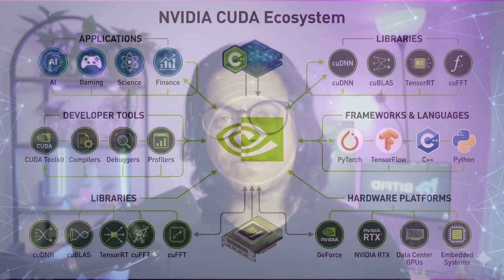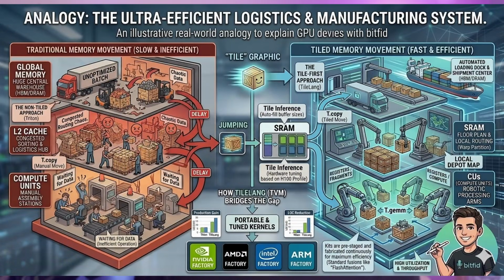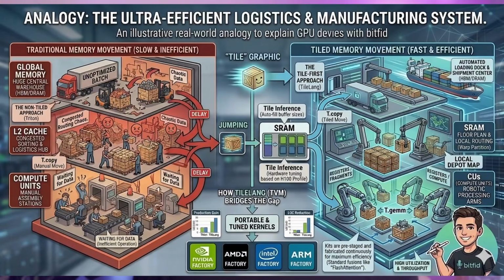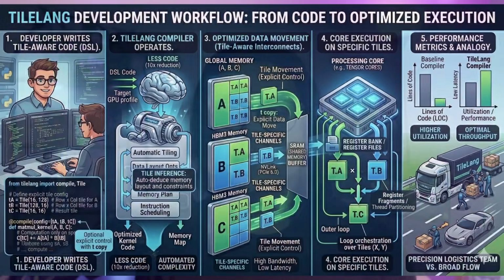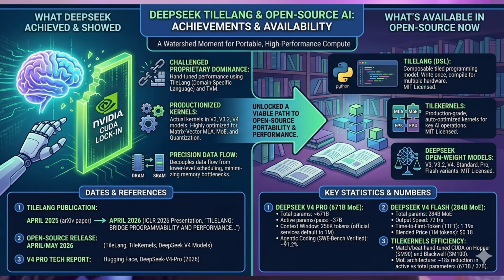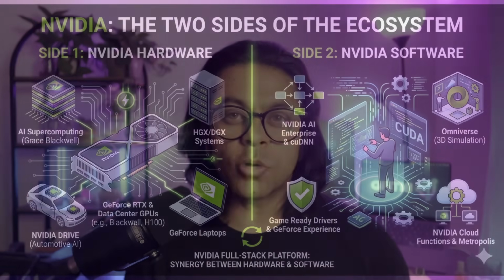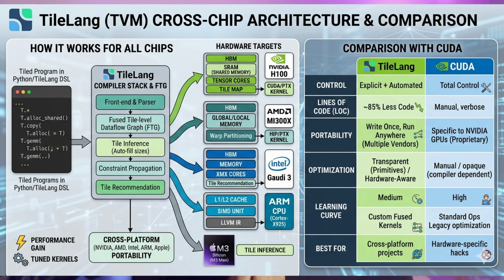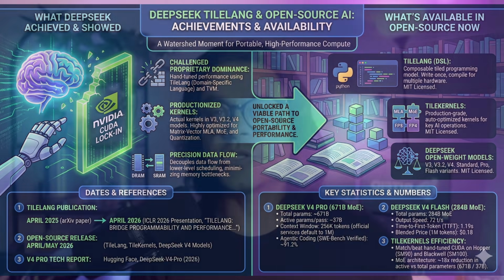Breaking the CUDA Moat: How DeepSeek TileLang is Ending NVIDIA Lock-In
The AI hardware world has long been defined by the NVIDIA CUDA Walled Garden, but a watershed moment has arrived. In this video, we explore how DeepSeek’s TileLang and TileKernels are providing developers with a viable path to open-source portability and high-performance compute.

What we cover in this episode:

The CUDA Lock-In: Why proprietary moats have historically forced separate development for AMD and Intel hardware.

The Tile-First Paradigm: How TileLang (a Python-like DSL) allows you to "write once, deploy anywhere" across multiple GPU backends.

Developer Workflow: A look at technical optimizations like t copy, SRAM management, registers, and fragments that make these kernels competitive with hand-tuned CUDA.

DeepSeek V4 Performance: Analyzing the efficiency of the 671B MoE architecture and the massive reduction in active parameters.

Key Stats & Milestones:
TileLang Publication: April 2025 (arXiv) and ICLR 2026 presentation.
Open-Source Release: April/May 2026 (MIT Licensed).
Efficiency: ~18x reduction in active vs. total parameters in the MoE architecture.

TileLang (Core DSL): The domain-specific language used to write portable, high-performance GPU kernels -
TileKernels (Production Kernels): DeepSeek’s library of production-grade kernels (MoE routing, quantization, etc.) written in TileLang

he primary links to the original TileLang research paper, presented as an oral presentation at ICLR 2026, are provided below:
Official Paper (PDF): TileLang: Bridge Programmability and Performance in Modern Neural Kernels
OpenReview Forum: TileLang: Bridge Programmability and Performance in Modern Neural Kernels | OpenReview
ICLR 2026 Virtual Page: TileLang: Bridge Programmability and Performance in Modern Neural Kernels - ICLR 2026
Official Source Code: GitHub - tile-ai/tilelang